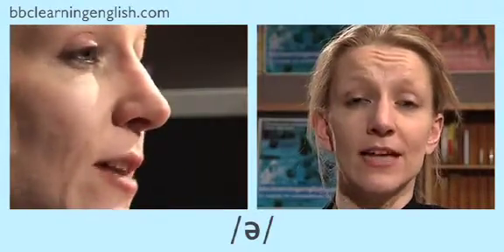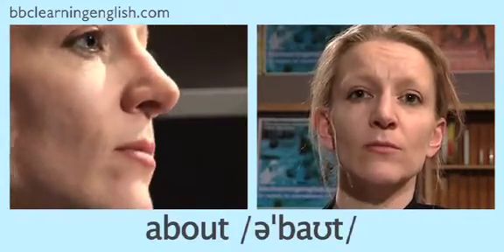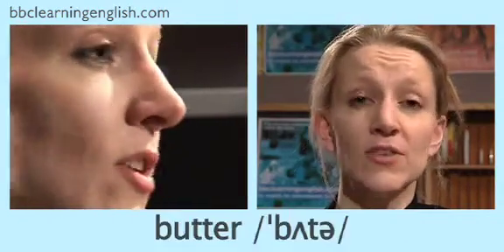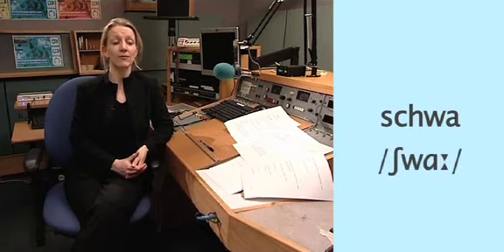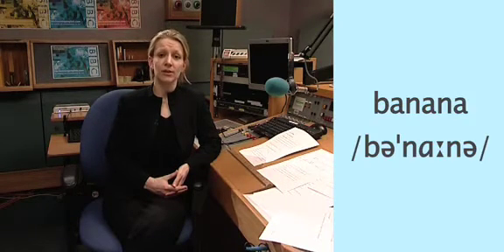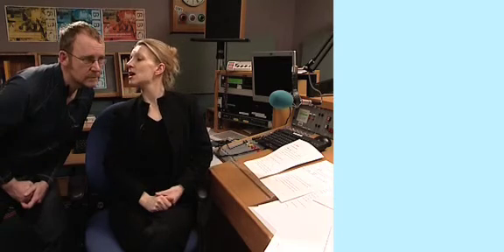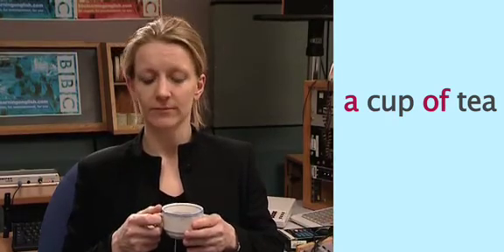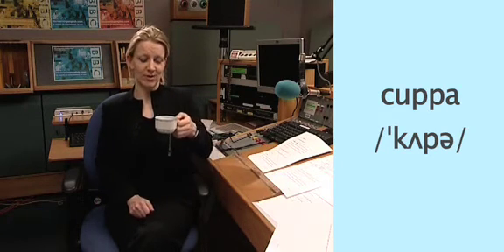Nguyên âm đơn ngắn ( ə )